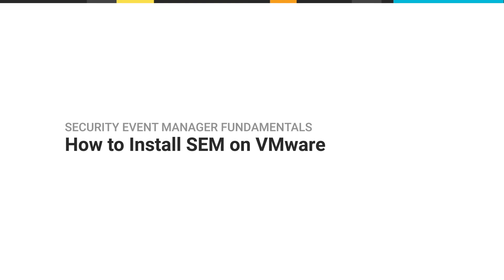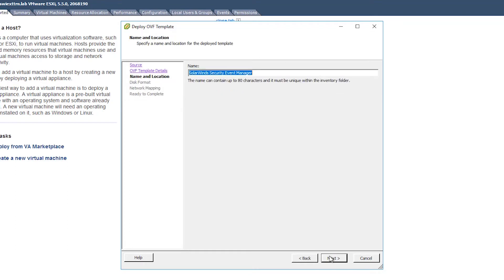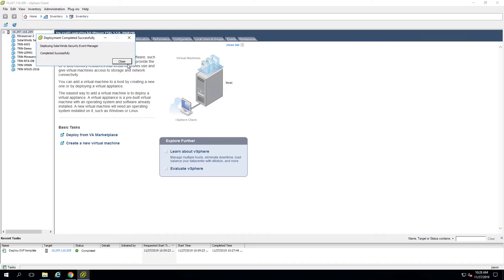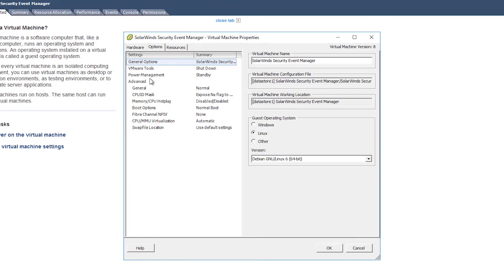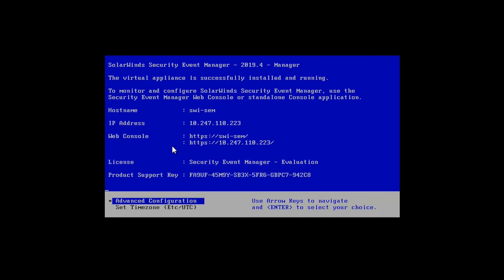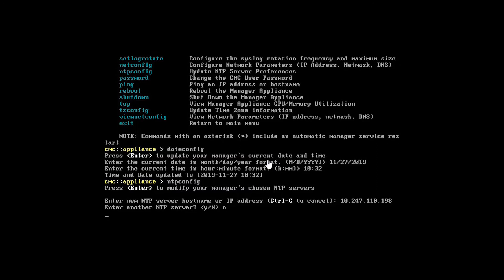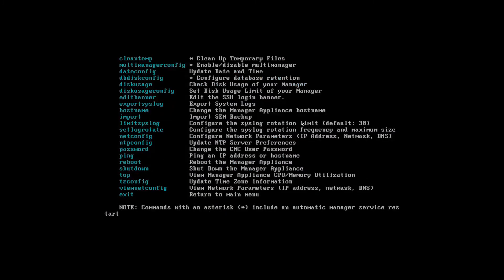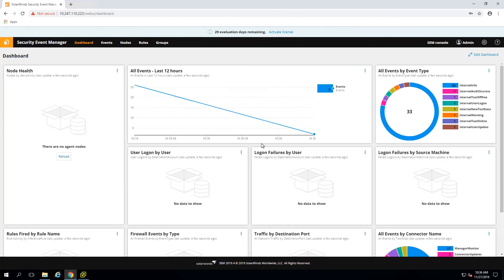How to Install SEM on VMware